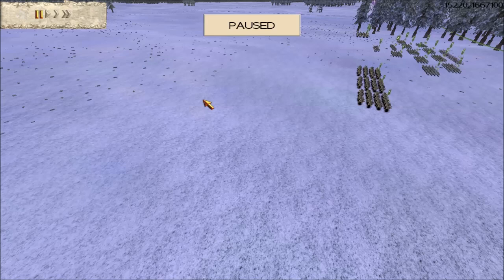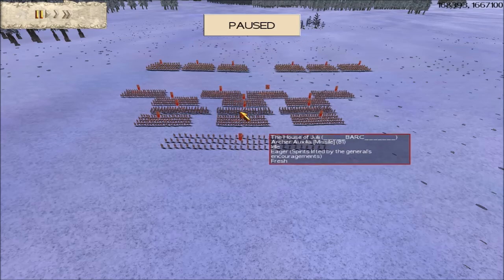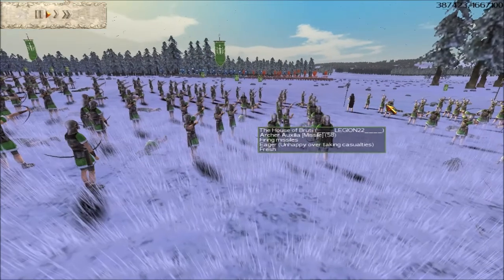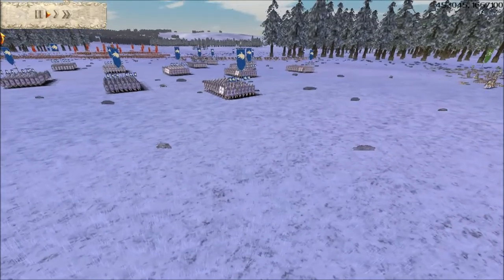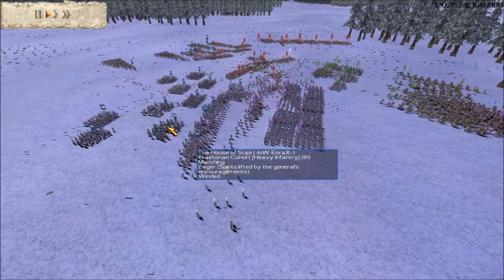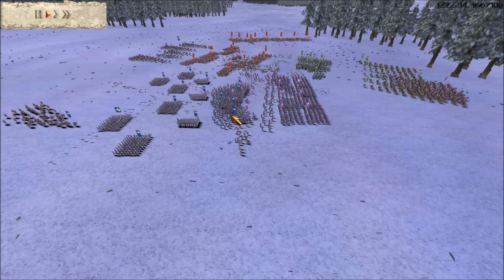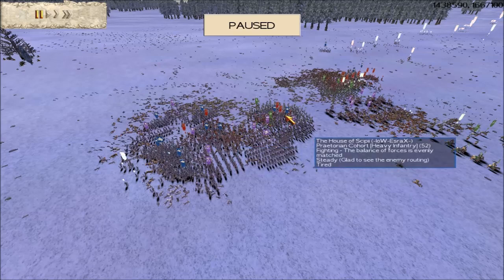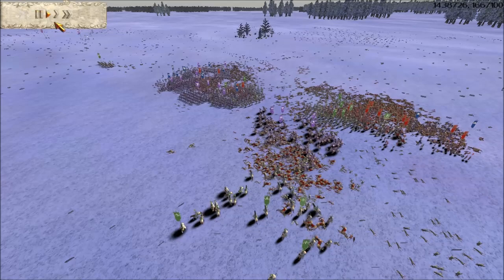ROME TOTAL WAR 31K BROTHERHOOD BATTLE 394 by SPARTAN COMMANDER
AN INTENSE ,EXCITING ,INTERESTING AND CLOSE BATTLE.
Here is a great battle that i think you will find interesting ,you will see the use of the RTW "Hot Keys" that a lot of you might not know about ,and might be interested in ,AND different type Roman infantry to ,i hope you enjoy this battle ,please leave  a comment if you like ,its always nice to read your analysis and thoughts on our battles.